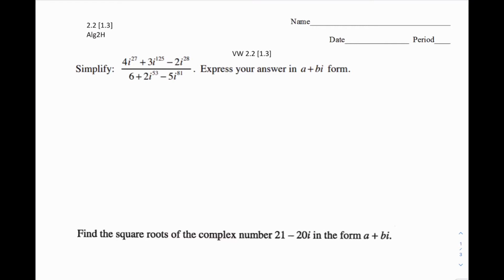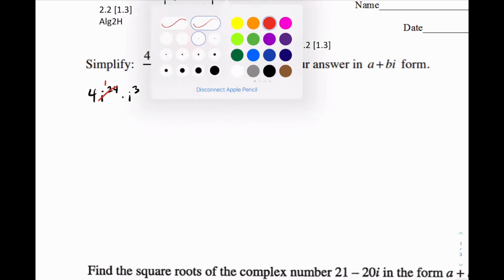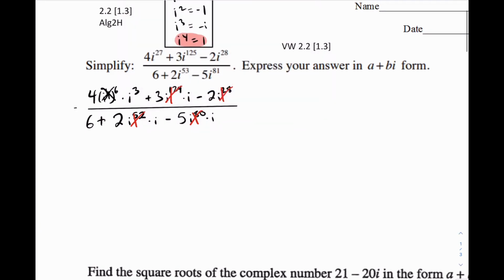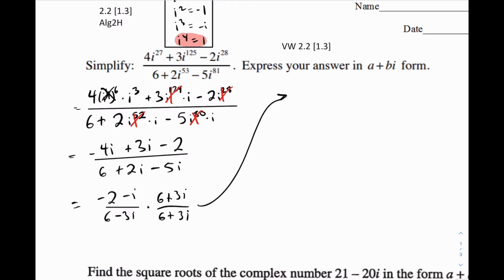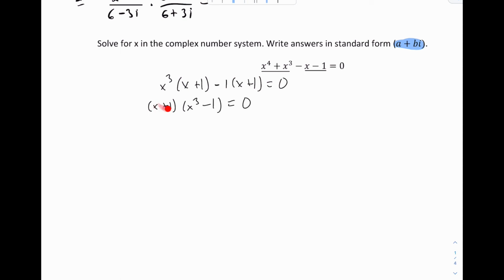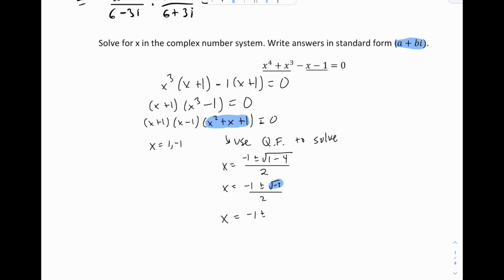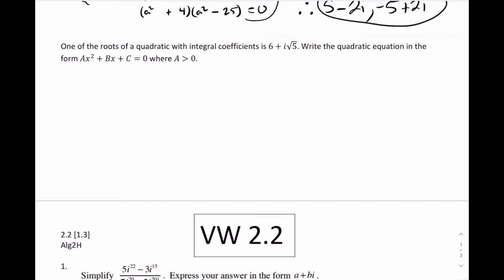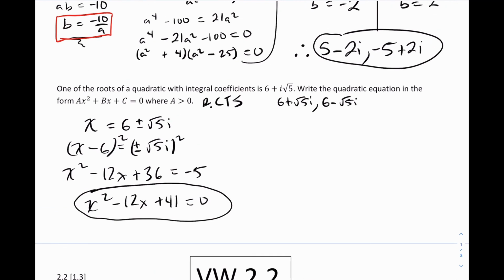VW 2.2 [1.3] 2H